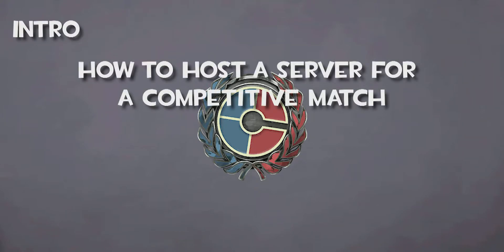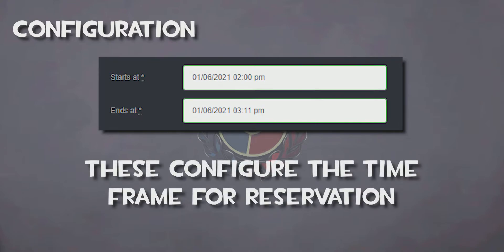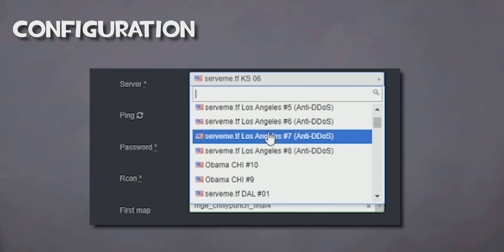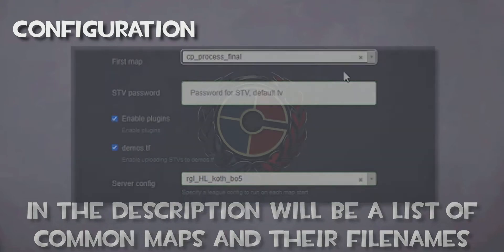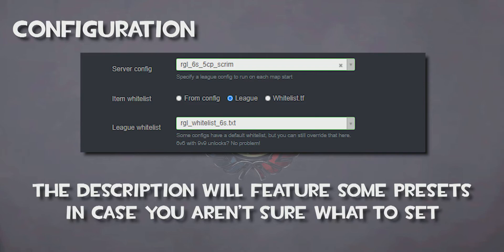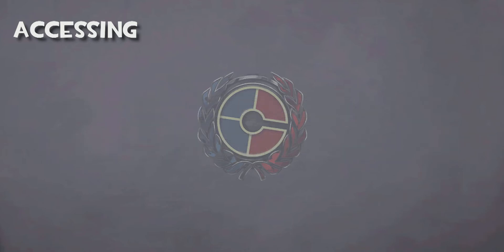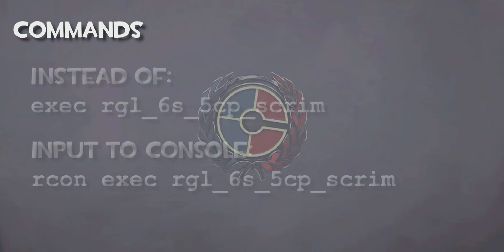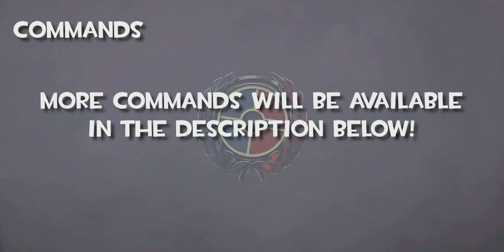How to Host a Server for a Competitive Match (For Free) | Team Fortress 2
This video teaches how to host and rent a TF2 from the great serveme.tf website. We also go over how to configure and access the website.

/* Presets for Server Config and Item Whitelist */
Glossary
stopwatch: Uses a timer comparison rather than points to determine a victor. used for Payload or Attack/Defense
bo5: Stands for Best of 5, first team to 3 rounds.
scrim: short for scrimmage, a friendly non-official match.
RGL configs:
Traditional 6s:
rgl_6s_5cp_scrim | rgl_6s_koth (2 rounds to win)| rgl_6s_koth_bo5
Whitelist: rgl_whitelist_6s.txt

Prolander (7v7):
rgl_7s_koth | rgl_7s_koth_bo5 | rgl_7s_stopwatch
Whitelist: rgl_whitelist_7s.txt

Highlander (9v9):
rgl_HL_koth | rgl_HL_koth_bo5 | rgl_HL_stopwatch
Whitelist: rgl_whitelist_HL.txt

UGC configs:
4v4:
ugc_4v_koth | ugc_4v_standard | ugc_4v_stopwatch

Traditional 6s:
ugc_6v_ctf | ugc_6v_koth | ugc_6v_standard

Highlander:
ugc_HL_koth | ugc_HL_stopwatch
/* Rcon Server Commands */

“changelevel [map]” - changes the map
you are currently on. Replace [map] with
the file name of the map. Use this instead
 of “map [map]”

“exec [cfg file]” - executes
 the commands in the configuration
file to the server. Replace
 [cfg file] with file name.

“mp_timelimit [minutes]” - sets
 the amount of minutes for the
 round timer.

 “mp_winlimit [# of rounds]” - sets
the limit of rounds necessary to
 win a match. Useful for golden caps
or to continue a match.

Timestamps:
0:00 Intro
0:32 Navigating the Website.
1:13 Configuration
5:31 Accessing
7:33 Commands
9:35 Outro

Credits:
Author and Editor: SB379 | S TF2 Guides
Voiceover: Oath_